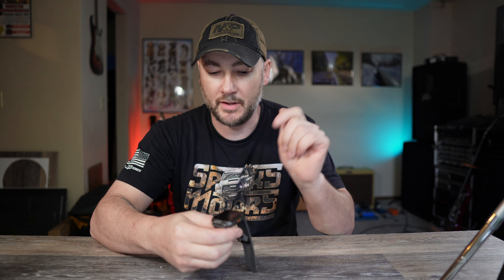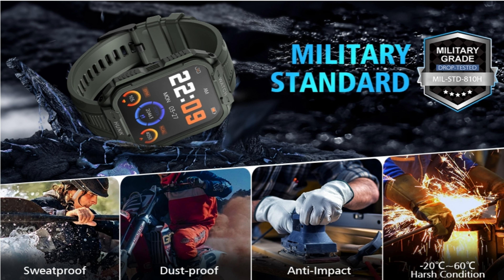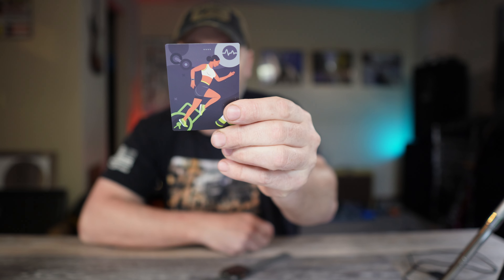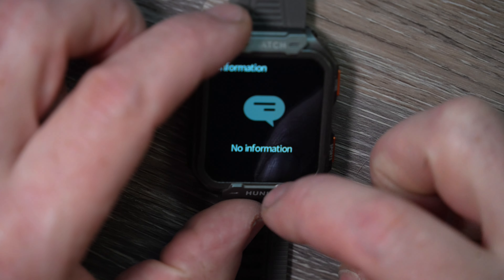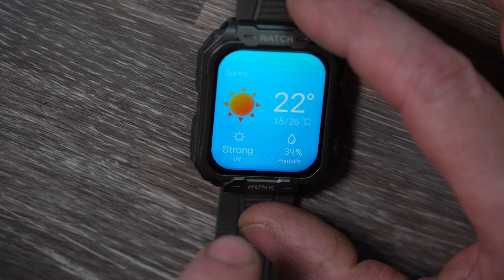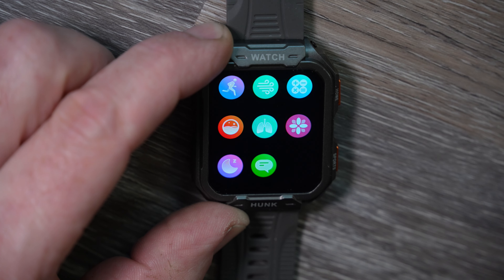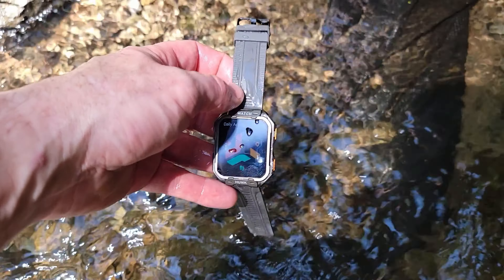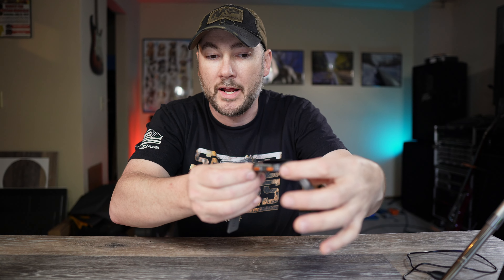FitPolo Military Smart Watch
(Sawyer Squeeze)

Cameras:
Sony A7iv
Sony A7C
Sony ZV-E10